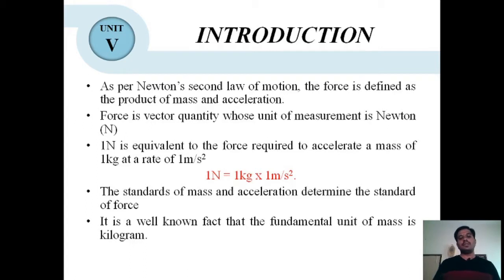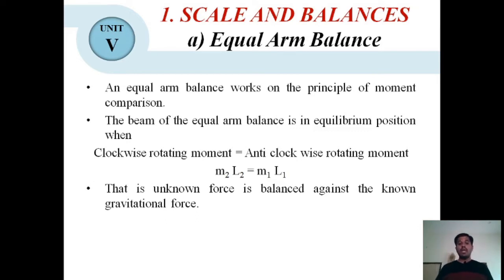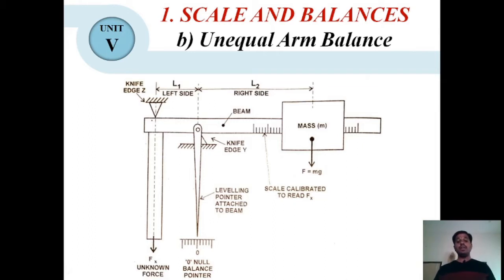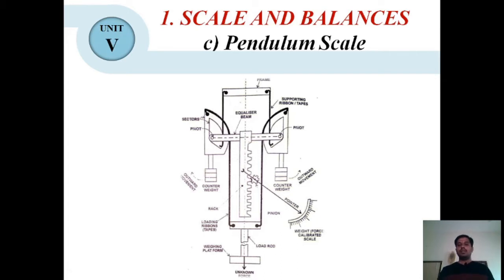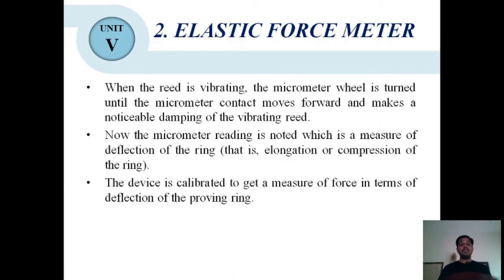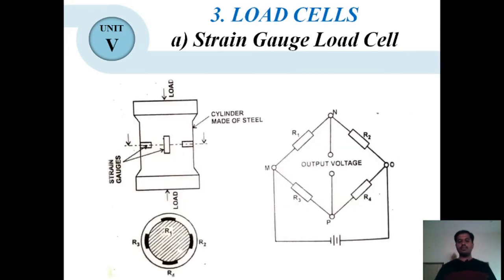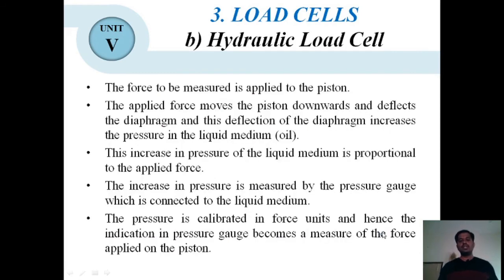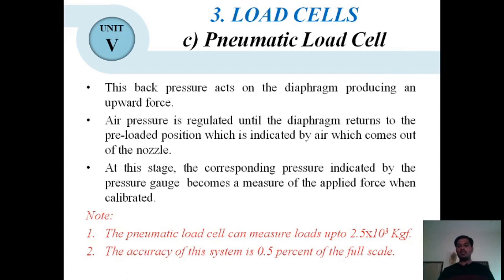MEASUREMENT OF FORCE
This video contains information regarding the force measurement and the instruments that are used for the measurement of force.